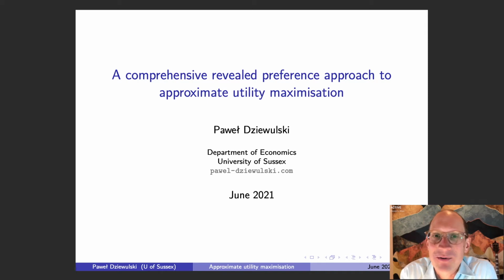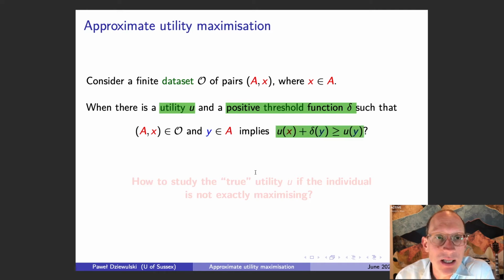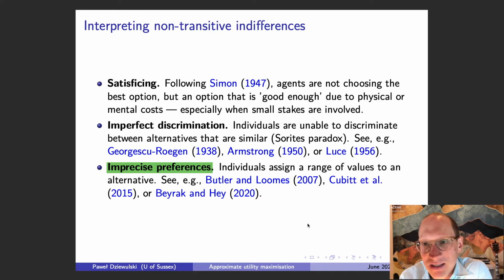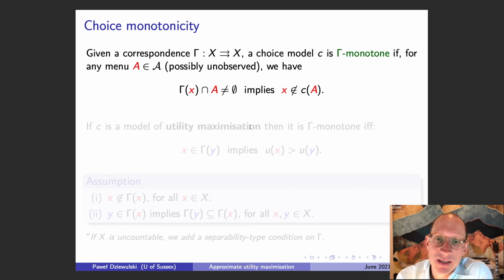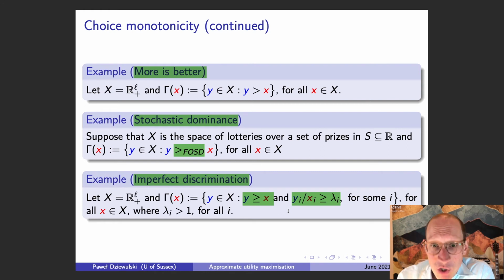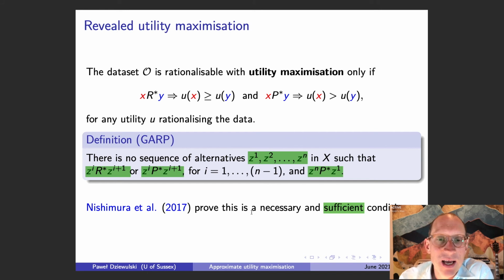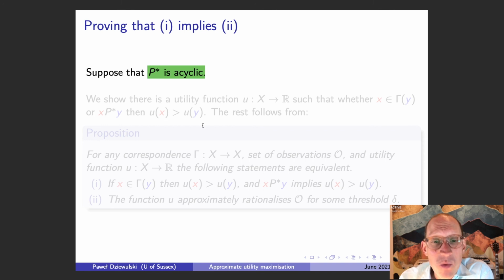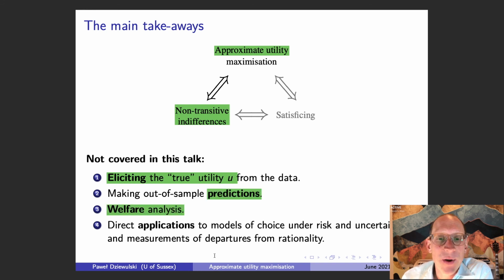A comprehensive revealed preference approach to approximate utility maximisation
A brief introduction to my paper on approximate utility maximisation.